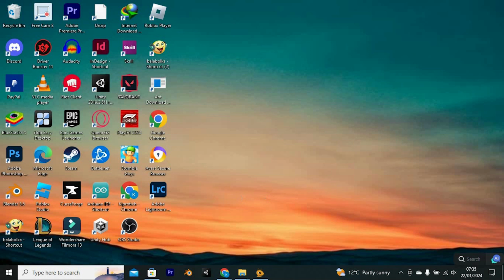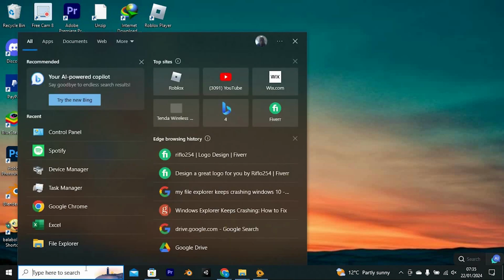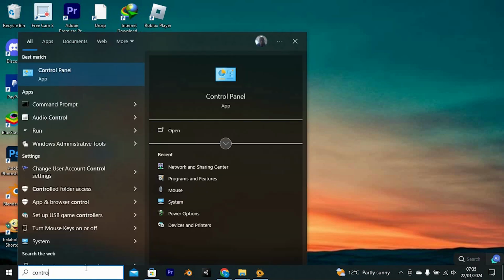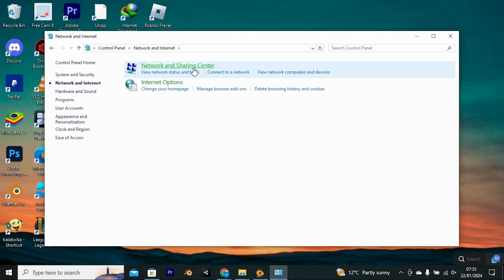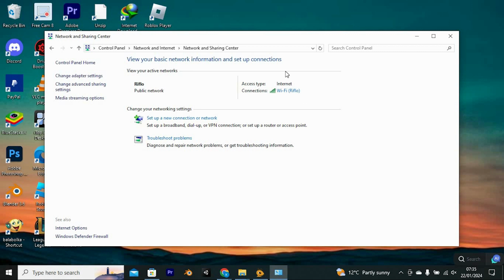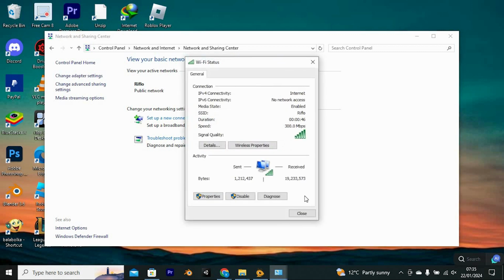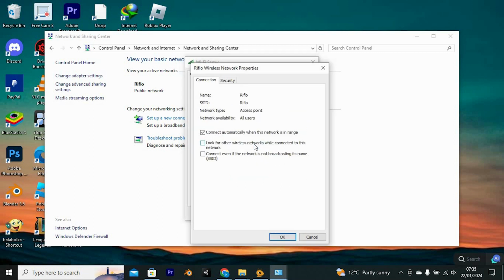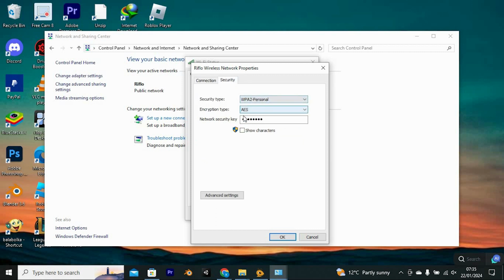How To Find Your WiFi Password on Windows 10 (2025) - Easy Fix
In this video, we will explain to you about: How To Find Your WiFi Password on Windows 10 (2025) - Easy Fix